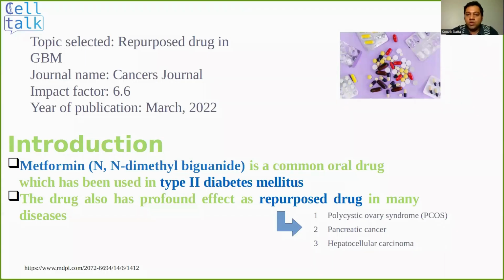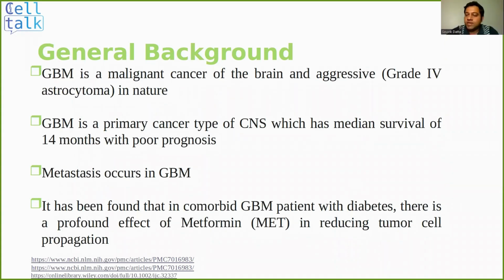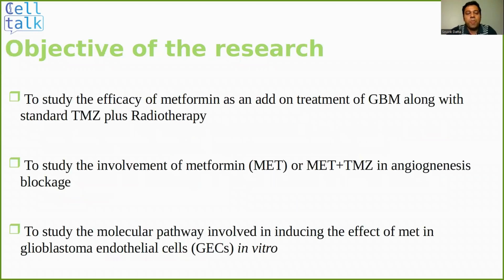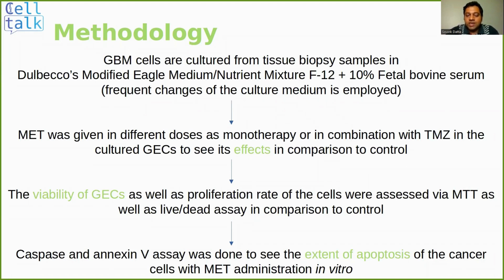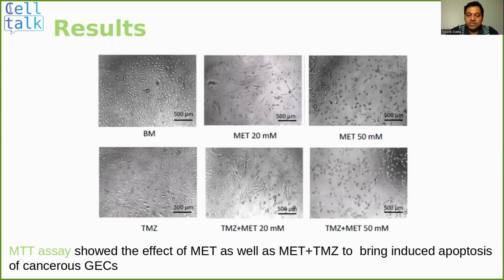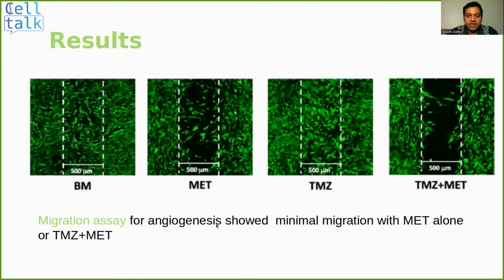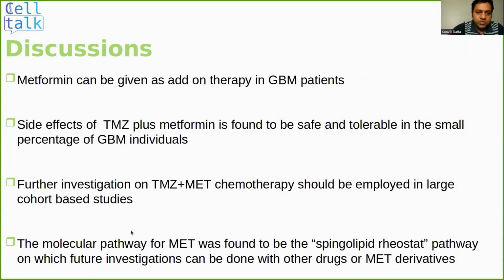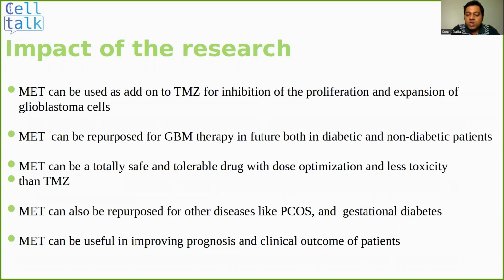Effects of metformin as add-on therapy against Glioblastoma | CellTalk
Medical research is all about finding evidence-based solutions for healthcare through diligent and innovative technologies. Every published paper holds a stepping stone for the next innovations. With the improvement of medical science and its implementation, there has been a drastic reduction in mortality and enhancement of the quality of life of people around the globe.

In today’s scenario, disease such as cancer is life-threatening and difficult to control. Glioblastoma multiforme (GBM) is one such cancer of the brain which is an advanced-stage disease having lethal consequences. This disease has no curatives with a median survival of only 14 months. The only standard treatment in GBM is surgery, followed by Temozolomide (TMZ) chemotherapy...